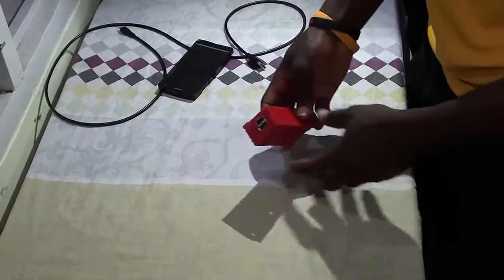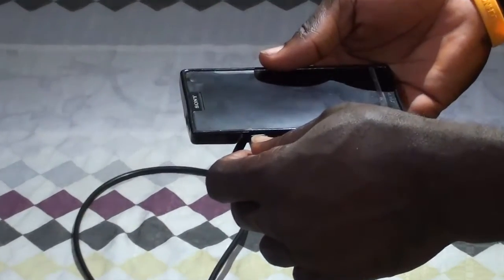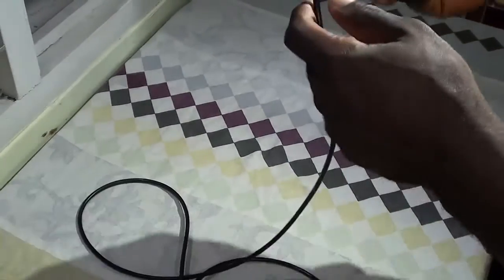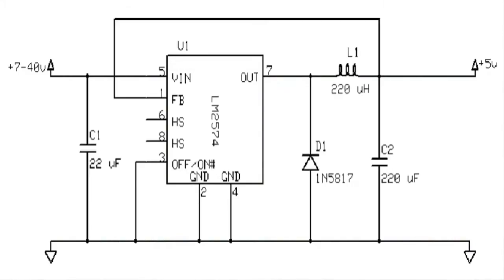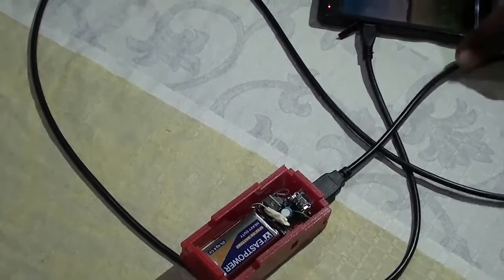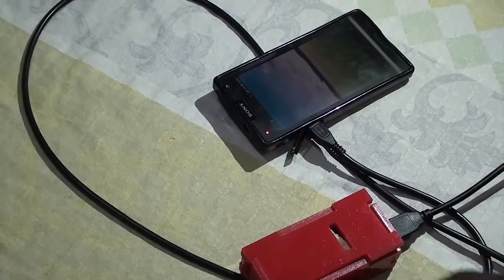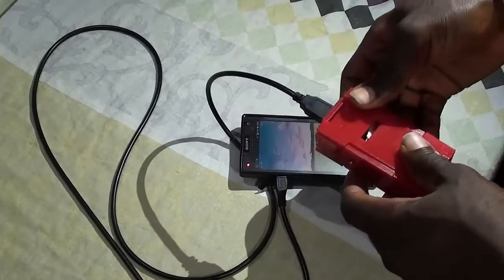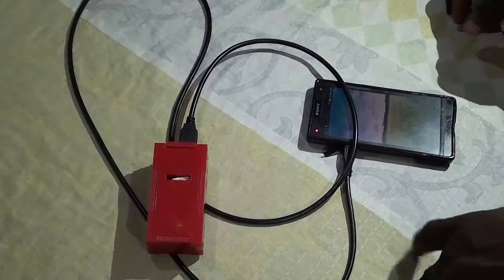Portable Cell Phone Charger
This project is help address the problem of constant drainage of cell phone batteries.
As small as the project might seems we are that testify to the significance of a portable cell phone charger.
Remember when you wanted to make that important call or wanted to reply that urgent message but your phone battery died out on you?
This is a solution for such unpleasant moment.